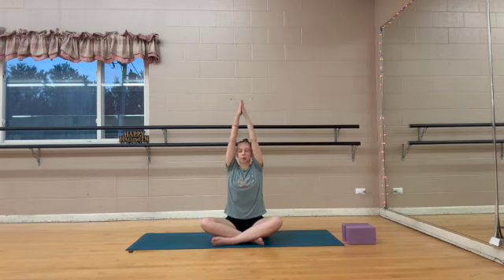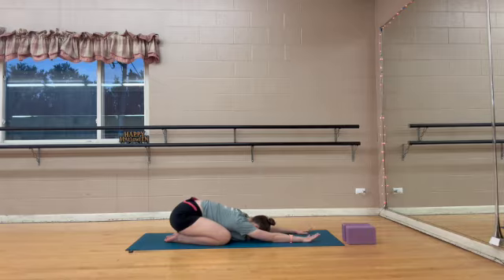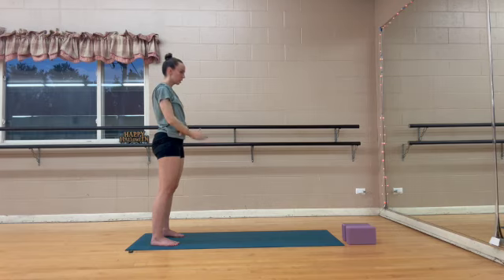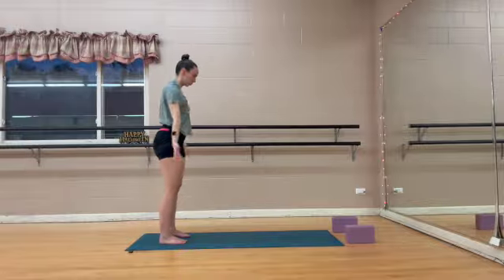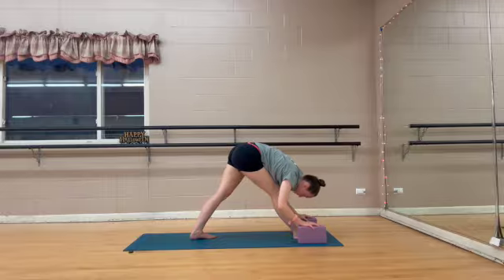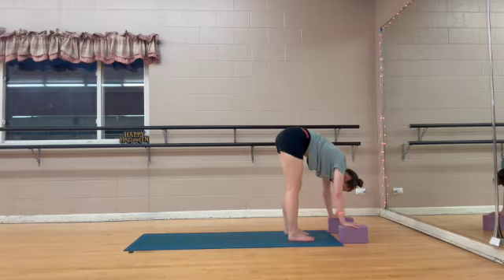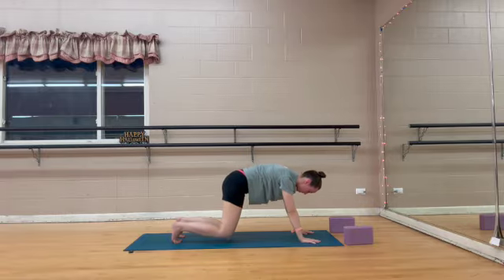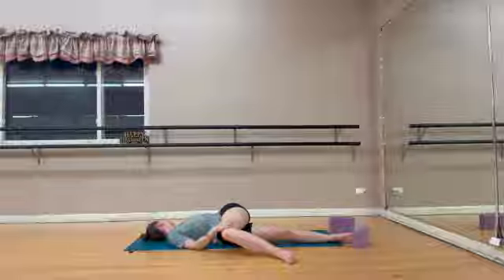Chakra Yoga Series: Crown Chakra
We made it to the final practice of the Chakra Yoga Series!! I am so proud of you guys for taking the time to take care of you and fill your cup. Today's practice is about the crown chakra. Located at the top of your head, its qualities include consciousness, thought, and wisdom. Listen in to what the universe has to offer you, guidance, wisdom, or advice.